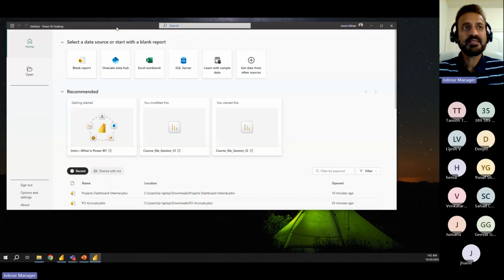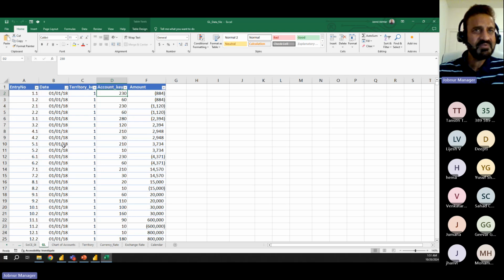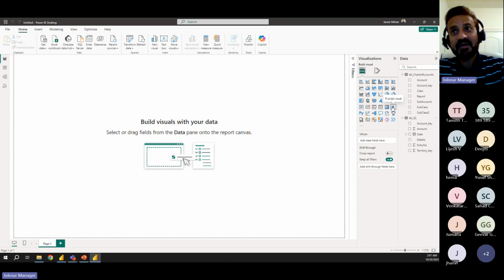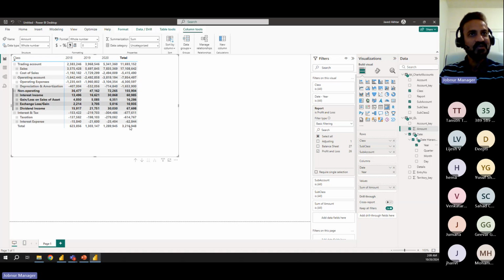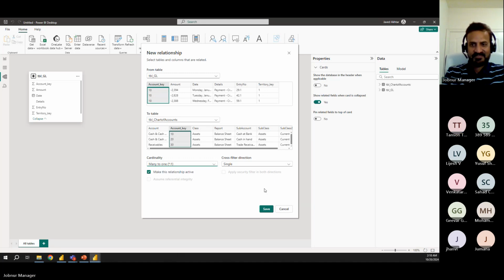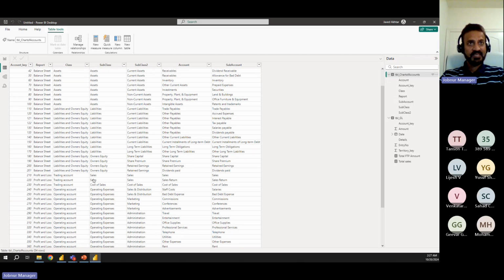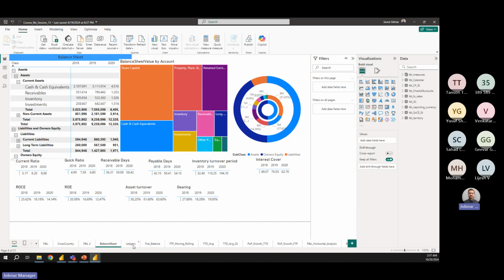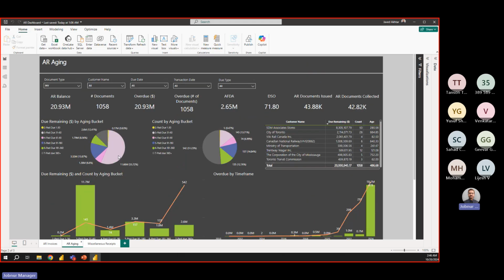Power BI Bootcamp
Instructor: 𝘔𝘳. 𝘑𝘢𝘷𝘦𝘥 𝘈𝘬𝘩𝘵𝘢𝘳

About the Tutor: 𝘔𝘳. 𝘑𝘢𝘷𝘦𝘥 𝘈𝘬𝘩𝘵𝘢𝘳 𝘪𝘴 𝘢 𝘳𝘦𝘯𝘰𝘸𝘯𝘦𝘥 𝘵𝘦𝘤𝘩𝘯𝘰𝘭𝘰𝘨𝘺 𝘦𝘹𝘱𝘦𝘳𝘵 𝘸𝘪𝘵𝘩 𝘰𝘷𝘦𝘳 20 𝘺𝘦𝘢𝘳𝘴 𝘰𝘧 𝘦𝘹𝘱𝘦𝘳𝘪𝘦𝘯𝘤𝘦 𝘪𝘯 𝘱𝘳𝘰𝘫𝘦𝘤𝘵 𝘮𝘢𝘯𝘢𝘨𝘦𝘮𝘦𝘯𝘵 𝘢𝘯𝘥 𝘗𝘔𝘖 𝘰𝘱𝘦𝘳𝘢𝘵𝘪𝘰𝘯𝘴. 𝘈𝘴 𝘢 𝘴𝘬𝘪𝘭𝘭𝘦𝘥 𝘗𝘰𝘸𝘦𝘳 𝘉𝘐 𝘶𝘴𝘦𝘳, 𝘩𝘦 𝘦𝘹𝘤𝘦𝘭𝘴 𝘪𝘯 𝘥𝘢𝘵𝘢 𝘢𝘯𝘢𝘭𝘺𝘴𝘪𝘴 𝘢𝘯𝘥 𝘥𝘦𝘤𝘪𝘴𝘪𝘰𝘯-𝘮𝘢𝘬𝘪𝘯𝘨, 𝘣𝘳𝘪𝘥𝘨𝘪𝘯𝘨 𝘵𝘩𝘦 𝘨𝘢𝘱 𝘣𝘦𝘵𝘸𝘦𝘦𝘯 𝘵𝘦𝘤𝘩𝘯𝘪𝘤𝘢𝘭 𝘢𝘯𝘥 𝘯𝘰𝘯-𝘵𝘦𝘤𝘩𝘯𝘪𝘤𝘢𝘭 𝘴𝘵𝘢𝘬𝘦𝘩𝘰𝘭𝘥𝘦𝘳𝘴.

𝑪𝒍𝒂𝒔𝒔 𝑻𝒚𝒑𝒆𝒔:

Basic
Description: 𝘛𝘩𝘪𝘴 𝘪𝘴 𝘢 𝘳𝘦𝘤𝘰𝘳𝘥𝘦𝘥 𝘴𝘦𝘴𝘴𝘪𝘰𝘯 𝘰𝘧 𝘰𝘶𝘳 𝘗𝘰𝘸𝘦𝘳 𝘉𝘐 webinar, 𝘭𝘦𝘥 𝘣𝘺  𝘔𝘳. 𝘑𝘢𝘷𝘦𝘥 𝘈𝘬𝘩𝘵𝘢𝘳, 𝘢 𝘳𝘦𝘯𝘰𝘸𝘯𝘦𝘥 𝘵𝘦𝘤𝘩𝘯𝘰𝘭𝘰𝘨𝘺 𝘦𝘹𝘱𝘦𝘳𝘵 𝘸𝘩𝘰 𝘥𝘪𝘷𝘦𝘴 𝘪𝘯𝘵𝘰 𝘵𝘩𝘦 𝘧𝘪𝘯𝘢𝘯𝘤𝘪𝘢𝘭 𝘴𝘵𝘢𝘵𝘦𝘮𝘦𝘯𝘵𝘴 𝘪𝘯 𝘗𝘰𝘸𝘦𝘳 𝘉𝘐. 𝘖𝘶𝘳 𝘱𝘳𝘰𝘨𝘳𝘢𝘮 𝘪𝘴 𝘐𝘥𝘦𝘢𝘭 𝘧𝘰𝘳 𝘣𝘦𝘨𝘪𝘯𝘯𝘦𝘳𝘴, 𝘤𝘰𝘷𝘦𝘳𝘪𝘯𝘨 𝘧𝘶𝘯𝘥𝘢𝘮𝘦𝘯𝘵𝘢𝘭 𝘤𝘰𝘯𝘤𝘦𝘱𝘵𝘴 𝘢𝘯𝘥 𝘱𝘳𝘢𝘤𝘵𝘪𝘤𝘢𝘭 𝘦𝘹𝘦𝘳𝘤𝘪𝘴𝘦𝘴.𝘞𝘩𝘰 𝘚𝘩𝘰𝘶𝘭𝘥 𝘈𝘵𝘵𝘦𝘯𝘥: 𝘐𝘯𝘥𝘪𝘷𝘪𝘥𝘶𝘢𝘭𝘴 𝘯𝘦𝘸 𝘵𝘰 𝘗𝘰𝘸𝘦𝘳 𝘉𝘐 𝘢𝘯𝘥 𝘥𝘢𝘵𝘢 𝘢𝘯𝘢𝘭𝘺𝘴𝘪𝘴.

Standard
Description: 𝘐𝘯-𝘥𝘦𝘱𝘵𝘩 𝘦𝘹𝘱𝘭𝘰𝘳𝘢𝘵𝘪𝘰𝘯 𝘰𝘧 𝘗𝘰𝘸𝘦𝘳 𝘉𝘐 𝘧𝘶𝘯𝘤𝘵𝘪𝘰𝘯𝘢𝘭𝘪𝘵𝘪𝘦𝘴 𝘸𝘪𝘵𝘩 𝘩𝘢𝘯𝘥𝘴-𝘰𝘯 𝘱𝘳𝘰𝘫𝘦𝘤𝘵𝘴 𝘢𝘯𝘥 𝘤𝘢𝘴𝘦 𝘴𝘵𝘶𝘥𝘪𝘦𝘴.𝘞𝘩𝘰 𝘚𝘩𝘰𝘶𝘭𝘥 𝘈𝘵𝘵𝘦𝘯𝘥: 𝘜𝘴𝘦𝘳𝘴 𝘸𝘪𝘵𝘩 𝘴𝘰𝘮𝘦 𝘗𝘰𝘸𝘦𝘳 𝘉𝘐 𝘦𝘹𝘱𝘦𝘳𝘪𝘦𝘯𝘤𝘦 𝘢𝘪𝘮𝘪𝘯𝘨 𝘵𝘰 𝘦𝘯𝘩𝘢𝘯𝘤𝘦 𝘵𝘩𝘦𝘪𝘳 𝘴𝘬𝘪𝘭𝘭𝘴.

Premium
Description: 𝘈𝘥𝘷𝘢𝘯𝘤𝘦𝘥 𝘪𝘯𝘴𝘪𝘨𝘩𝘵𝘴 𝘢𝘯𝘥 𝘵𝘦𝘤𝘩𝘯𝘪𝘲𝘶𝘦𝘴 𝘵𝘰 𝘮𝘢𝘴𝘵𝘦𝘳 𝘗𝘰𝘸𝘦𝘳 𝘉𝘐 𝘧𝘰𝘳 𝘱𝘳𝘰𝘧𝘦𝘴𝘴𝘪𝘰𝘯𝘢𝘭 𝘶𝘴𝘦.

Experienced users seeking to achieve mastery in Power BI.

𝐄𝐱𝐩𝐞𝐫𝐭 𝐈𝐧𝐬𝐭𝐫𝐮𝐜𝐭𝐢𝐨𝐧:  Learn from industry professionals.
𝐏𝐫𝐚𝐜𝐭𝐢𝐜𝐚𝐥 𝐓𝐫𝐚𝐢𝐧𝐢𝐧𝐠: Engage in hands-on projects and real-world applications.
𝐅𝐥𝐞𝐱𝐢𝐛𝐥𝐞 𝐒𝐜𝐡𝐞𝐝𝐮𝐥𝐢𝐧𝐠: Attend classes at times that suit your schedule.
𝐂𝐞𝐫𝐭𝐢𝐟𝐢𝐜𝐚𝐭𝐢𝐨𝐧 Receive a certificate upon completion to validate your skills.
𝐍𝐞𝐱𝐭 𝐁𝐚𝐭𝐜𝐡 𝐒𝐭𝐚𝐫𝐭𝐬: announcing soon